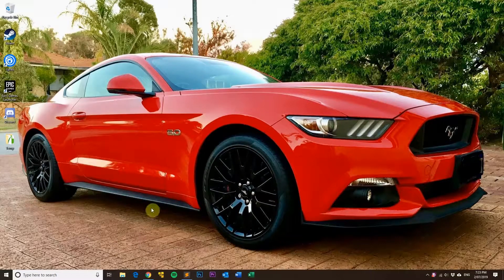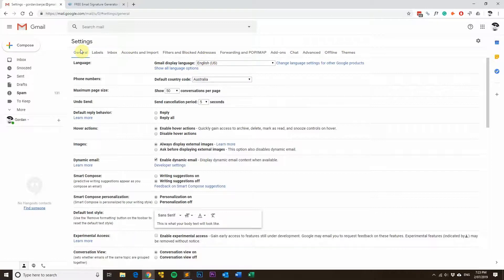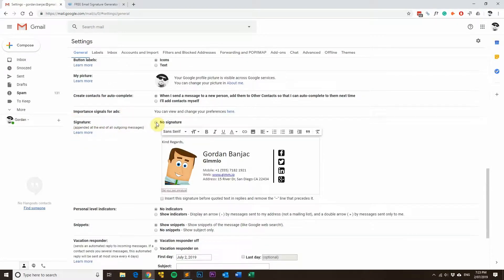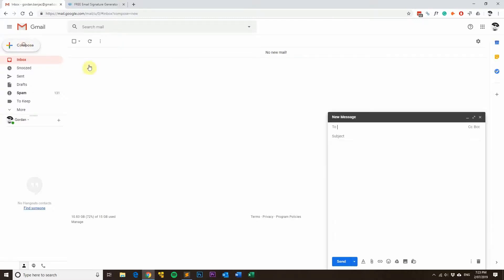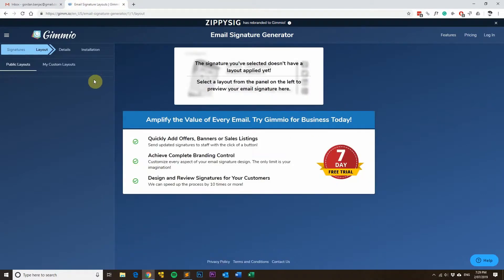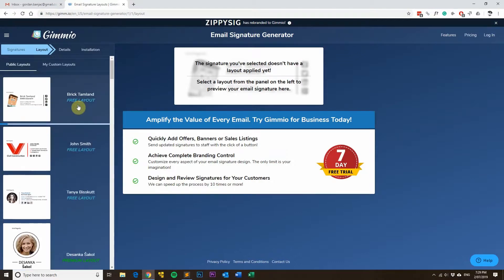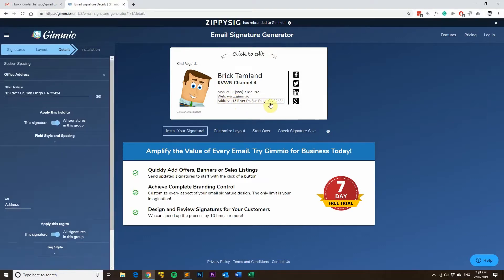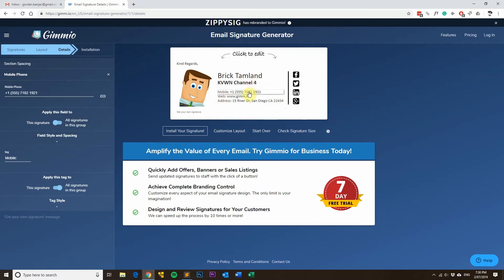How to Delete an Email Signature from Gmail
In this video, we'll show you how to delete/remove an email signature from Gmail. The whole process is straightforward and should only take about a minute to complete.